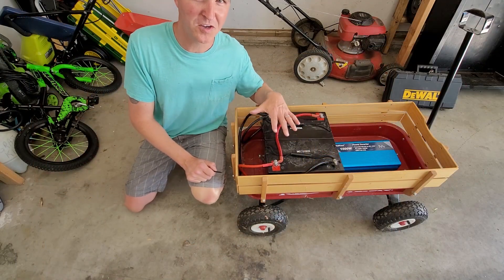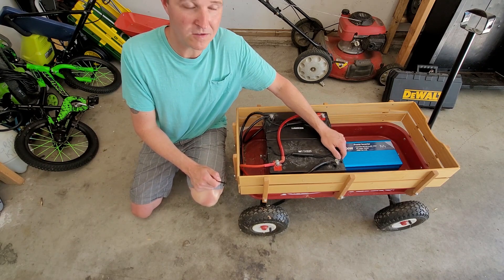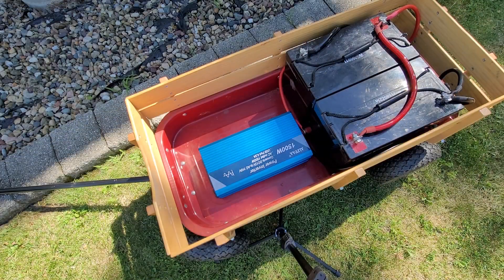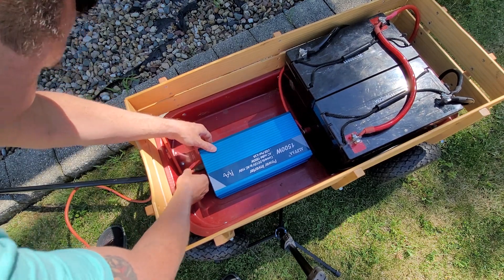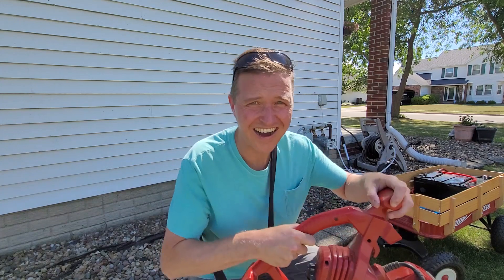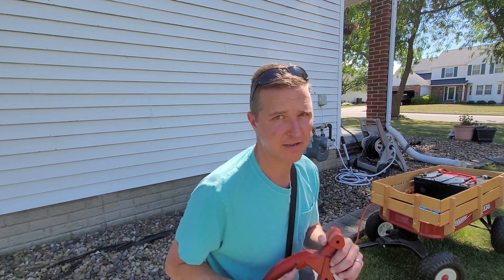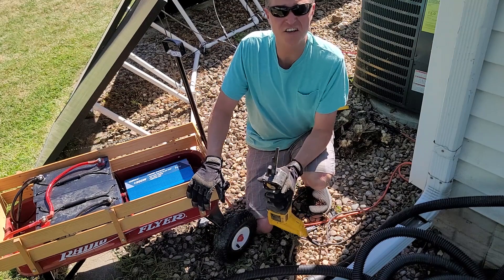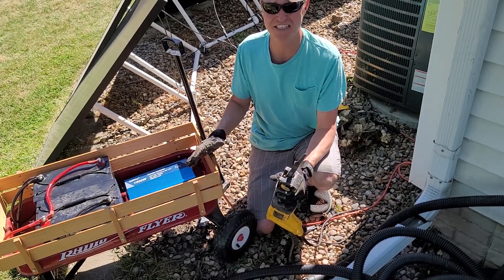A Great use for Off grid battery and Inverter!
I didn't think much about my outdoor electrical outlets not working until I needed to do some lawn maintenance.  Luckily I have a couple AGM batteries and an Off Grid Inverter!  See what those two items can give you!

Thanks!